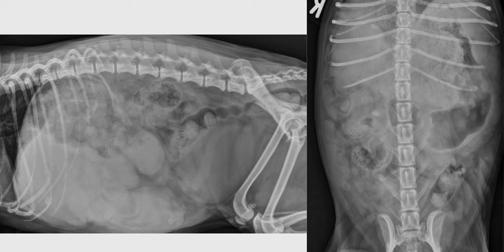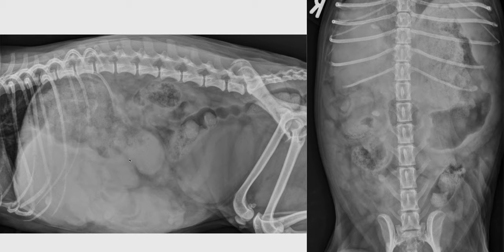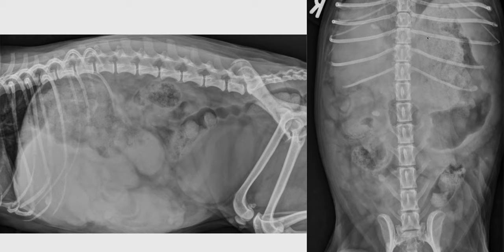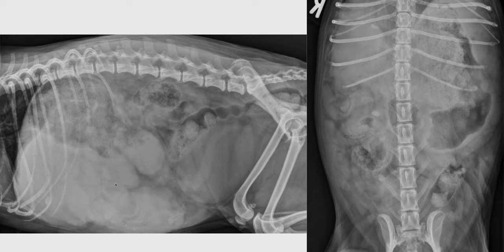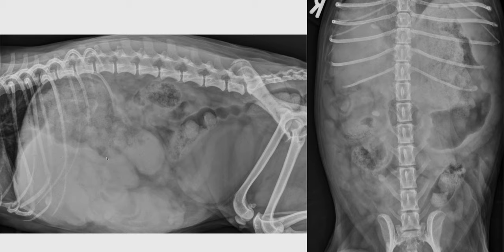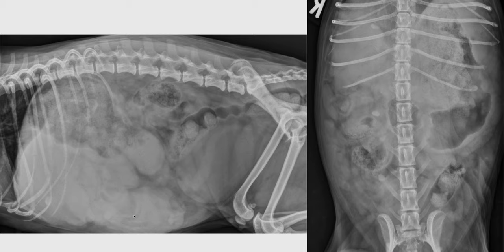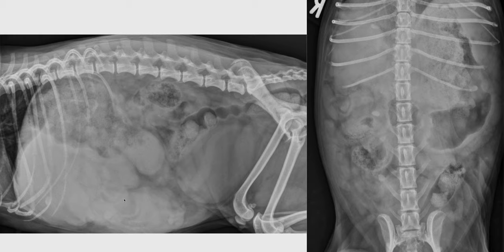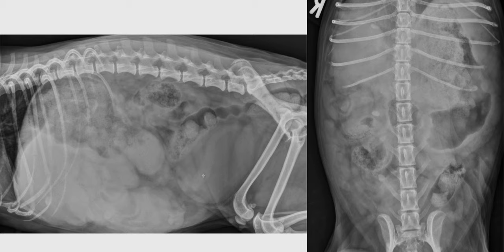It's Your Case - 10y FN Maltese apathic, weight loss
Welcome back to It's Your Case!

This week we have a 10y FN Maltese apathic, weight loss.